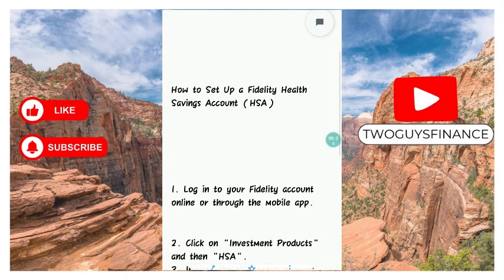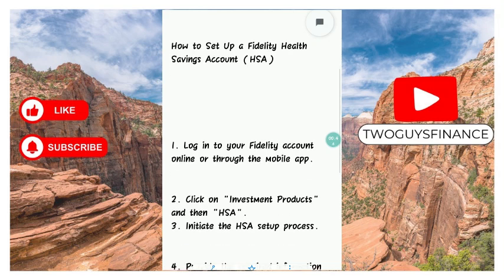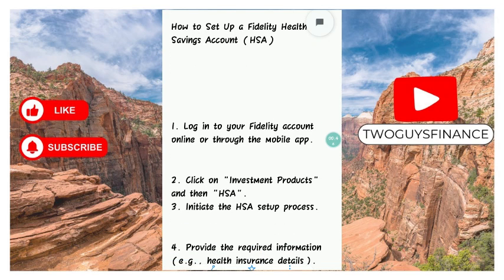HOW TO SET UP A FIDELITY HEALTH SAVINGS ACCOUNT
In This Video, you will learn about HOW TO SET UP A FIDELITY HEALTH SAVINGS ACCOUNT